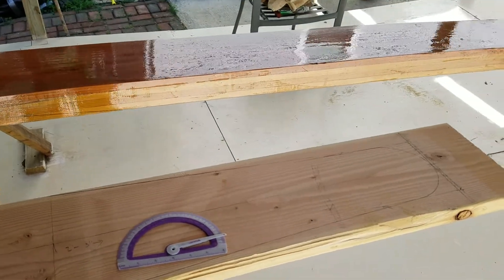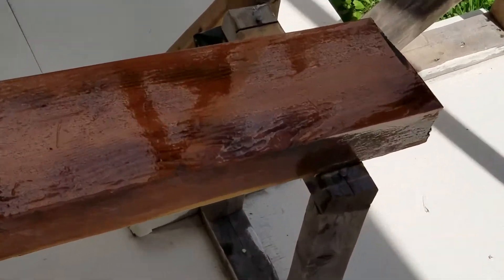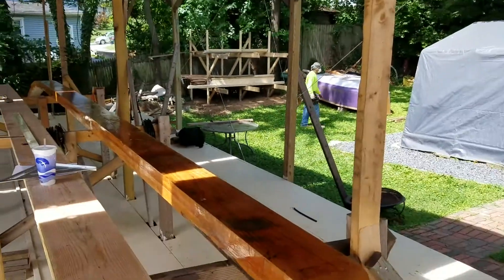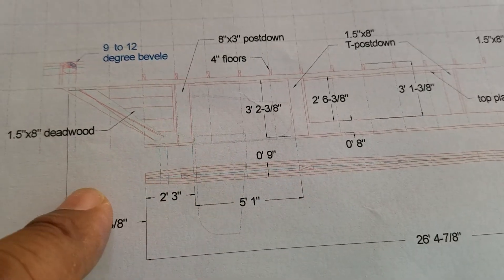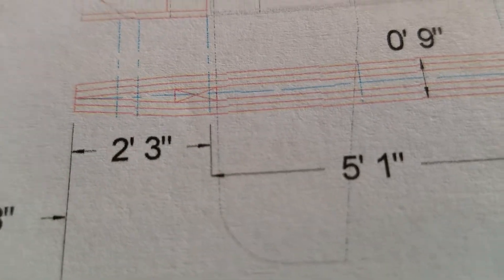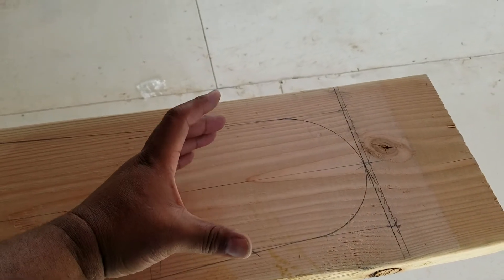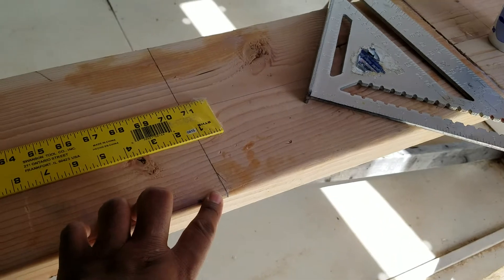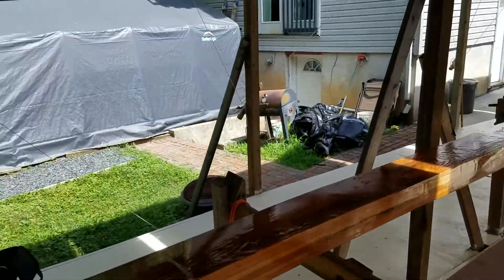B.A.B.S. Creating a high aspect ratio foil - keel layout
Laying out the taper for my keel. Creating a high aspect ratio foil for better underwater performance for my custom 55' cruising sailboat.